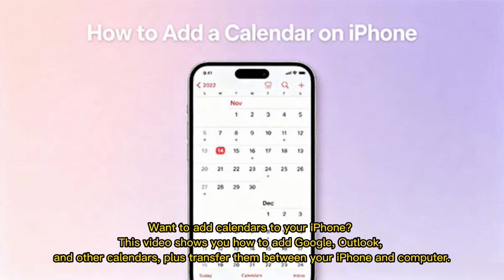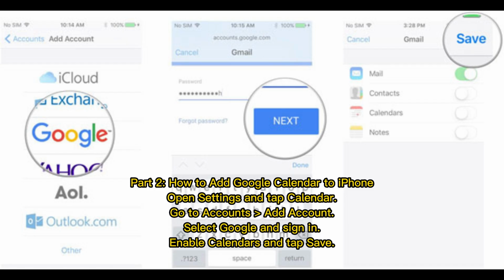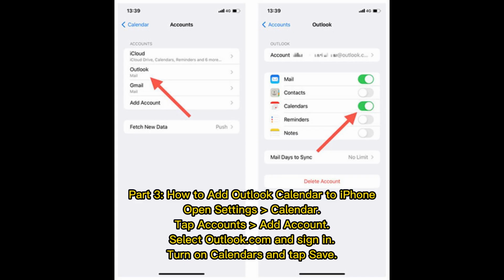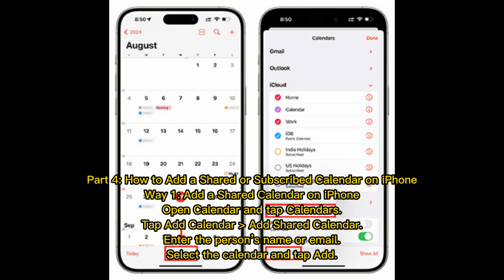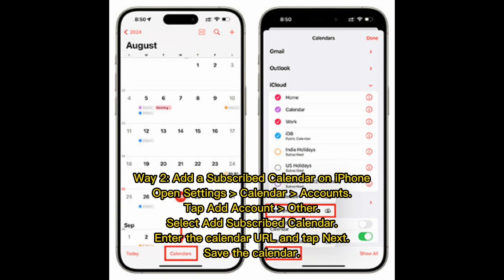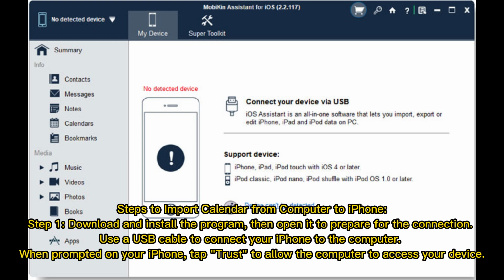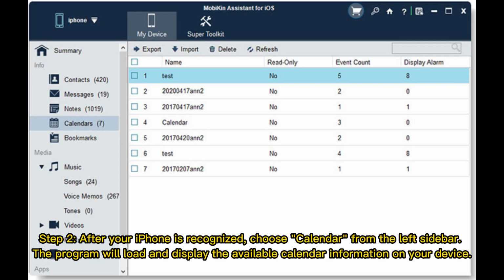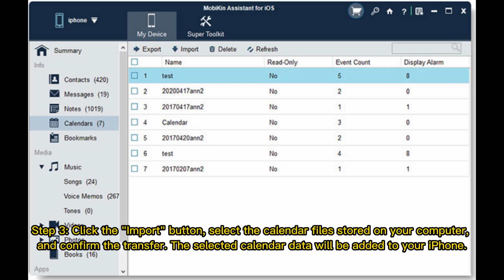How to Add a Calendar on iPhone (Google, Outlook, Shared & More)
Want to add a calendar on your iPhone? This guide covers creating, syncing, and transferring calendars, including an easy way to import calendars from computer to iPhone.

00:00 Start
00:14 Part 1: How to Add a New Calendar on iPhone
00:28 Part 2: How to Add Google Calendar to iPhone
00:41 Part 3: How to Add Outlook Calendar to iPhone
00:53 Part 4: How to Add a Shared or Subscribed Calendar on iPhone
01:26 Part 5: How to Import Calendar from Computer to iPhone [HOT!]